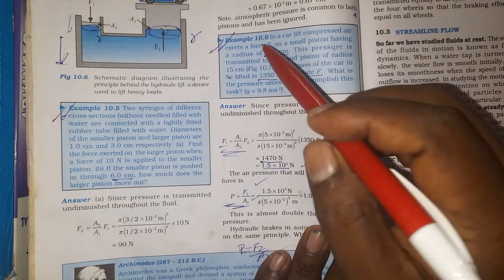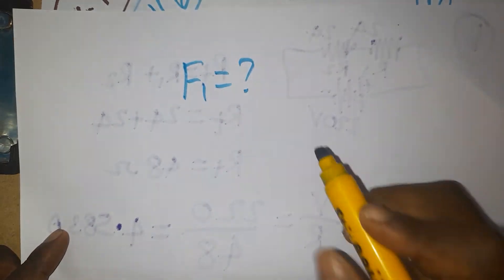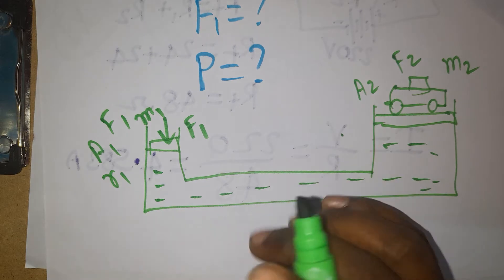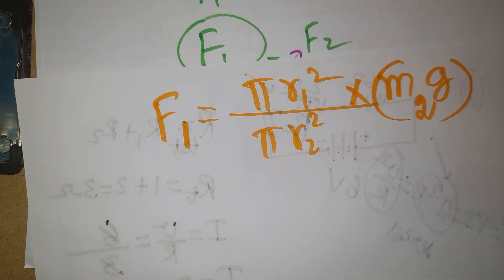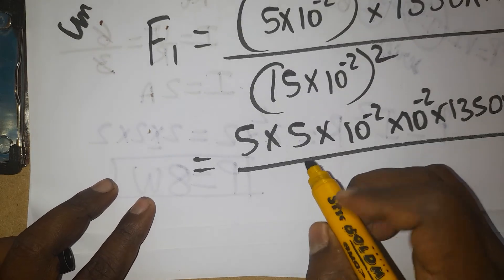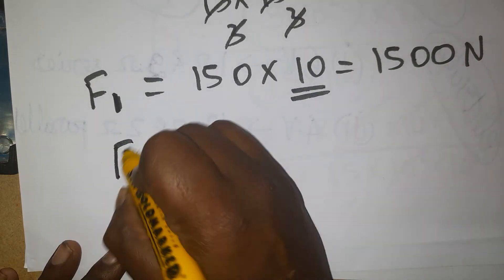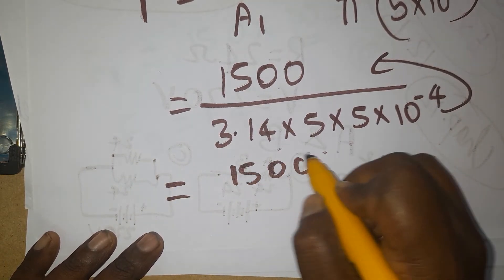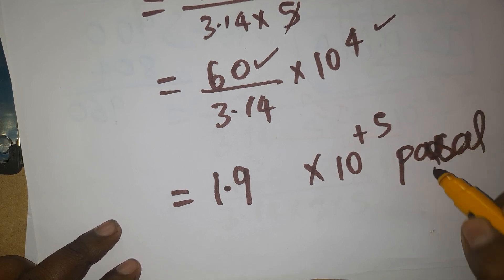example 10.6 physics class 11